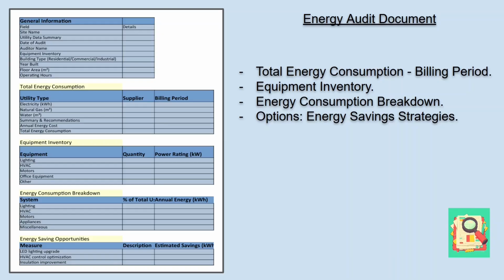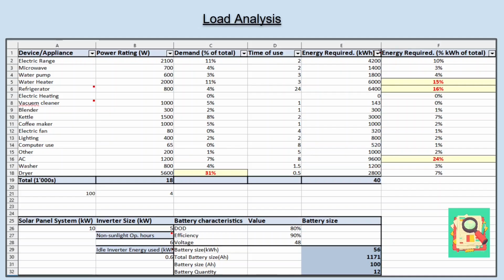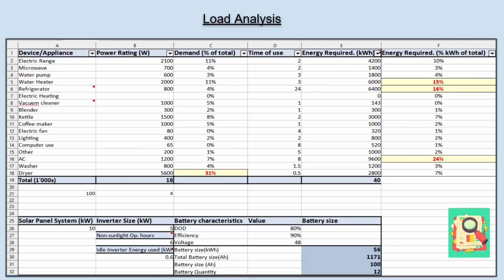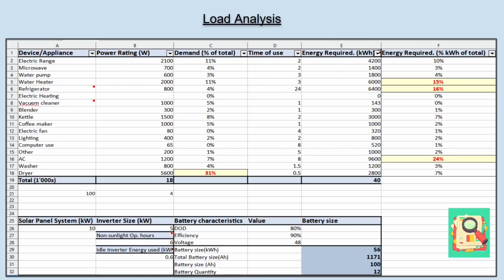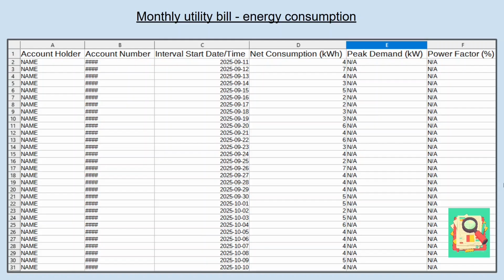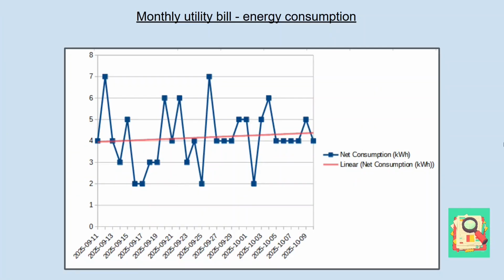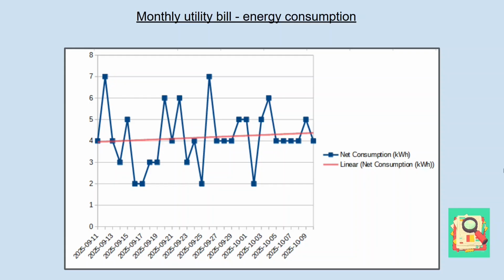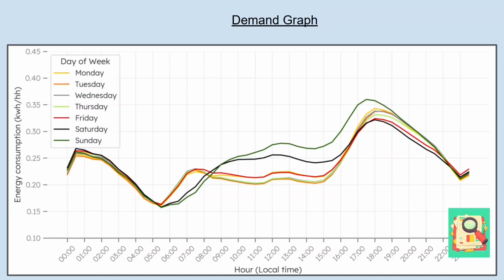Solar Panel System - Sizing Equipment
Sizing Solar Panel System